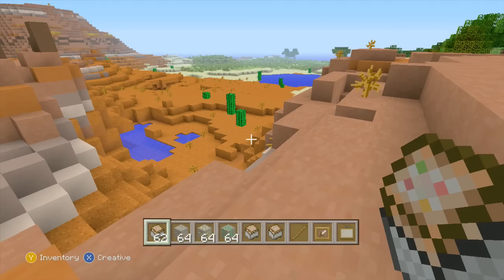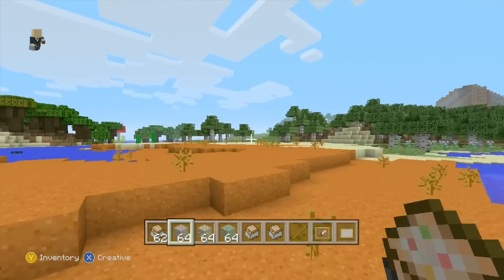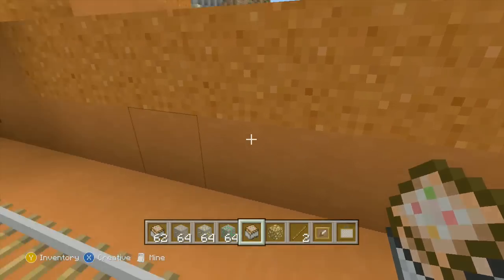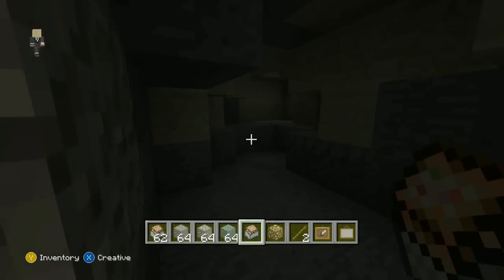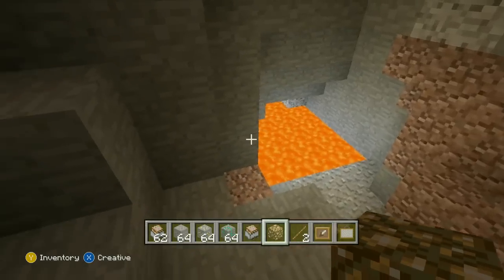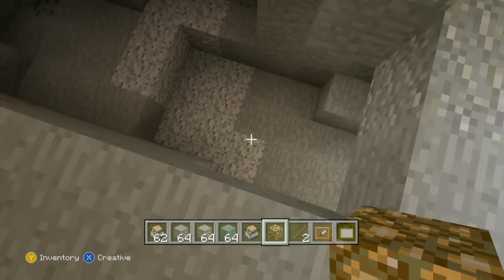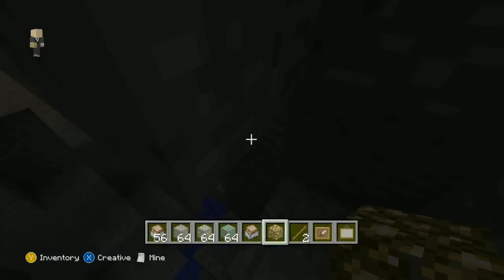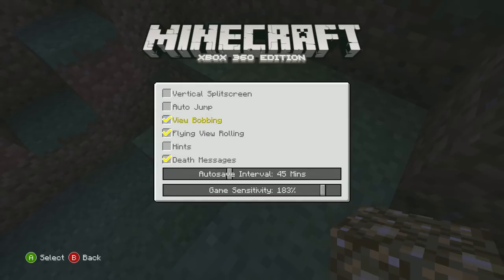Minecraft TU55 COMMAND BLOCKS? (Ps3/Xbox360/PS4/XboxOne/WiiU)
Minecraft TU55 COMMAND BLOCKS For Minecraft Xbox 360, Minecraft Xbox One and Minecraft Wii U. Not to forget Minecraft PS3. Minecraft PS4 and also Psvita if you guys play that!

Terms & Conditions
The Gleam widget will be selecting one winner at random, and the winner will be contacted via the email address you provide in the widget. (We have a strict privacy policy listed in the widget.

Absolutely no personal information will be kept, other than to only notify the winner.)

 Each winner has 24 hours to claim the prize, or we will redraw a new winner. (Last time,I had a winner enter a fake email account and I couldn't reach the person, so we had to draw another winner... so be sure to leave a REAL email where we can reach you!)

For a full list of giveaway rules and requirements, please click the “Terms & Conditions” in the widget link above, before placing your entry.

The giveaway is for a $10 or £10 giftcard of your choice -FTC Disclaimer: This is not a sponsored video, YouTube  are not sponsors nor party to the giveaway on our website.

Any entries not following the YouTube Community Guidelines will be disqualified. Personal data from the giveaway will NOT be used or shared in any way, shape or form. -Privacy Notice, any personal data collected will not be used

Welcome to Drewsmc Guys, where I upload a variety of Minecraft xbox one content ranging from , Minecraft xbox one Survival , Minecraft xbox onecity  videos and not to forget the Minecraft xbox one update videos!If you like what you see then why not subscribe?!

New background Song : Lazlo - Fall to Light

New background song : Lazlso  Fall to lighht